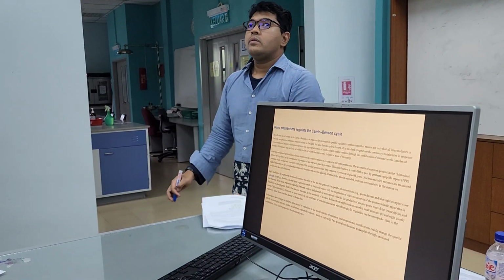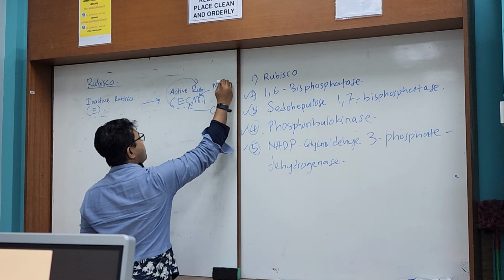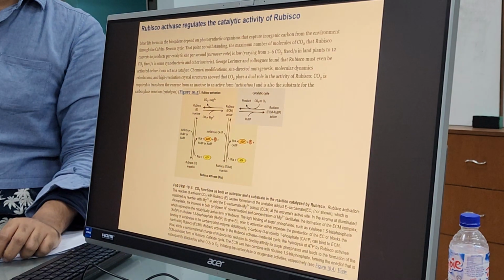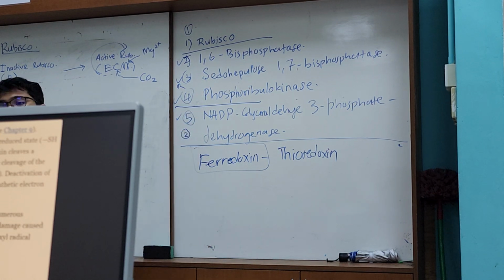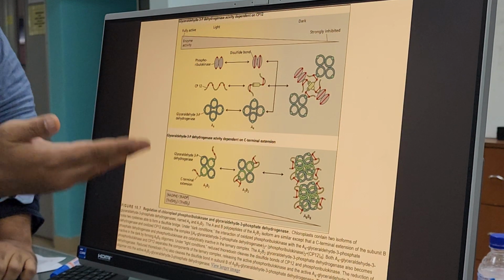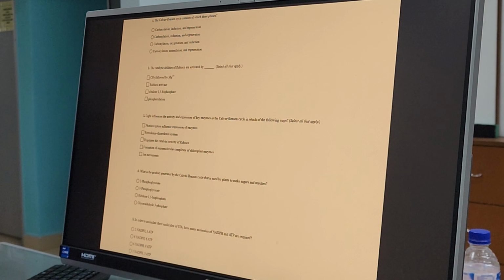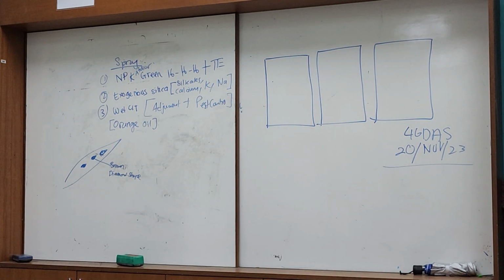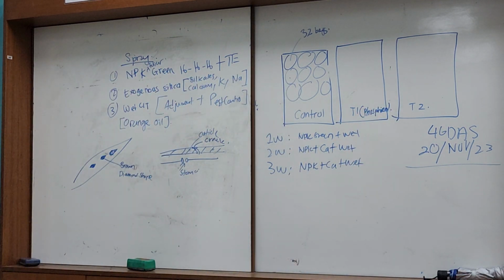Photosynthesis: The Carbon Reactions Part 2 of 6 Metabolism (Calvin Cycle C3)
Many mechanisms regulate the Calvin-Benson cycle
The efficient use of energy in the Calvin-Benson cycle requires the existence of specific regulatory mechanisms that ensure not only that all intermediates in the cycle are present at adequate concentrations in the light, but also that the cycle is turned off in the dark. To produce the necessary metabolites in response to environmental stimuli, chloroplasts achieve the appropriate rates of biochemical transformations through the modification of enzyme levels (µmoles of enzyme/chloroplast) and catalytic activities (moles of substrate converted/ [minute x mole of enzyme]).

Video Timestamps:
0:00   Introduction and recap on sugar precursor
7:41   Enzymes and limiting factor in biochemical reactions
9:30   List of enzymes and the activation of enzymes
9:54   Recap on light reaction
10:10 Light is involved in the activation of the enzyme
10:25 How does light activate enzymes and what list of enzymes
13:01 Rubisco activation
15:32  Why does Rubisco need to be activated?
24:32 Light regulates the Calvin cycle via the ferredoxin-thioredoxin system
29:40 Review the light reaction and explanation of Figure 10:6
30:29 The activated enzymes start to do regenerative properties
30:47 Enzymes are involved in each phase of the Calvin Cycle  - Regeneration and Reduction phases
33:49 Light controls the assembly of chloroplast enzymes into supramolecular complexes
34:18 Explanation of supramolecular complexes
38:24 Light dissociates the disulphide bond of the enzymes
41:20 Summary of light in activation of the enzyme
43:30 Quiz
50:56 Explanation about field experiments and treatment preparations
1:20:10 End of class

Location:
XPMM+9J Seri Kembangan, Selangor
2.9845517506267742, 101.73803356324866